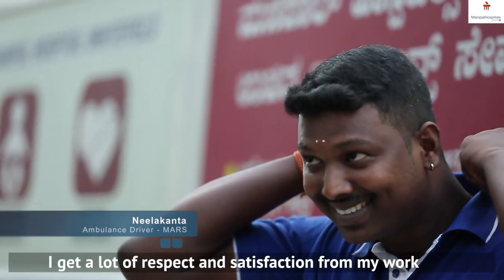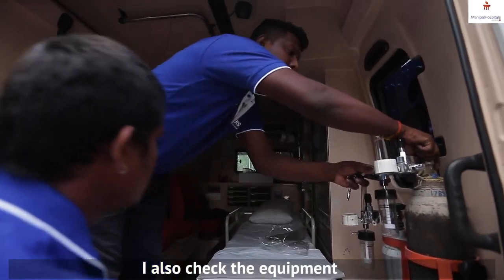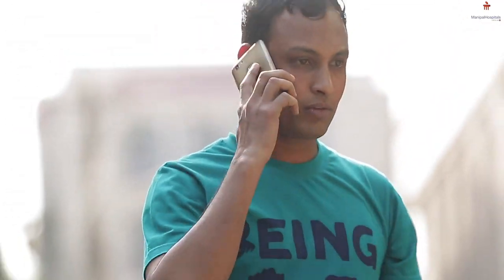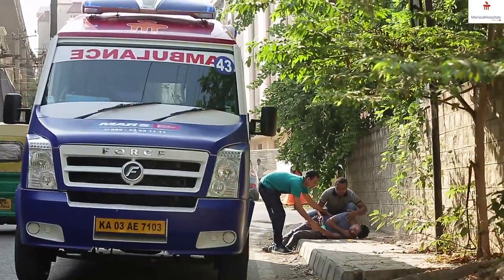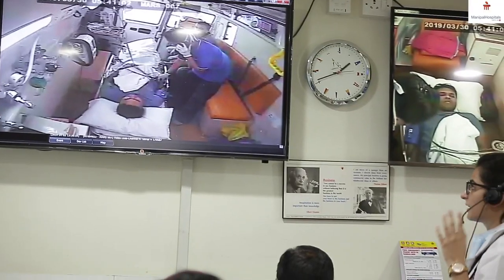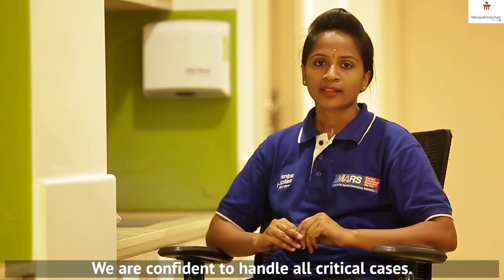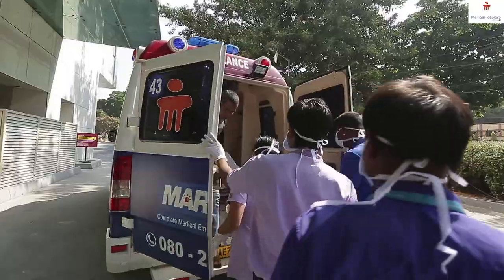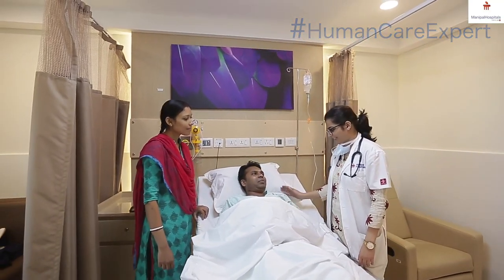MARS | Manipal Ambulance Response Service | Ambulance Service Bangalore | Manipal Hospitals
Accident and Emergency Care
The Department of Accident and Emergency Care at Manipal Hospitals treats everything from life-threatening crises like heart attacks and strokes to the likes of cuts and fractures with the same care. Available 24x7, ED treats infants, children, adolescents and adults in the need of all kinds of medical emergency.

The emergency department at Manipal Hospitals has a team of multidisciplinary doctors, nurses trained in critical care and emergency, and specialists who are available around the clock.